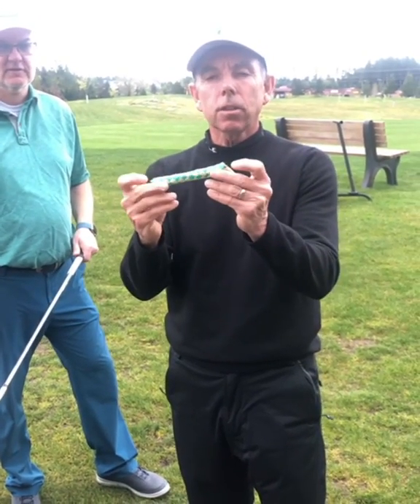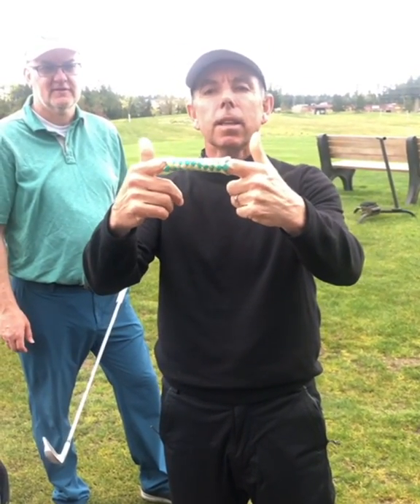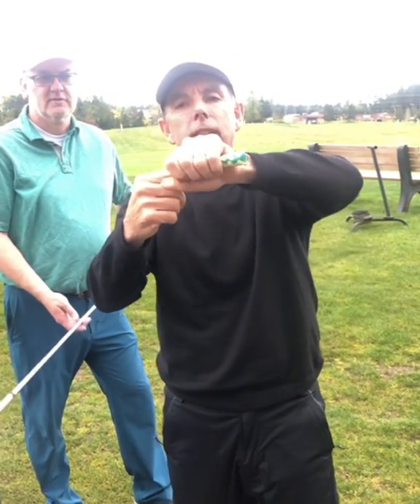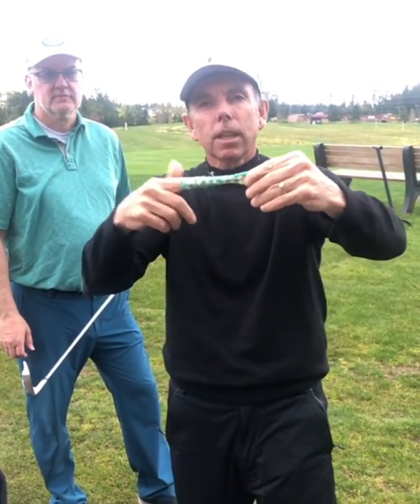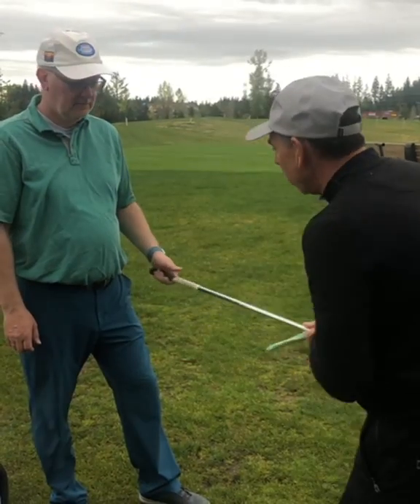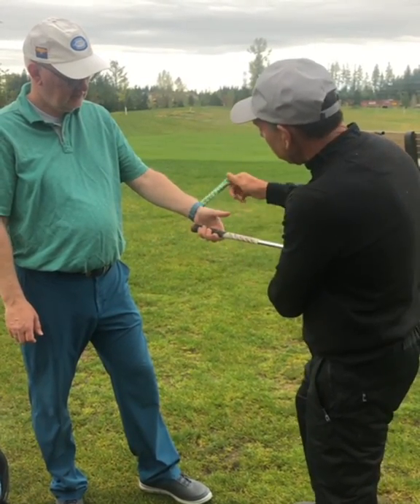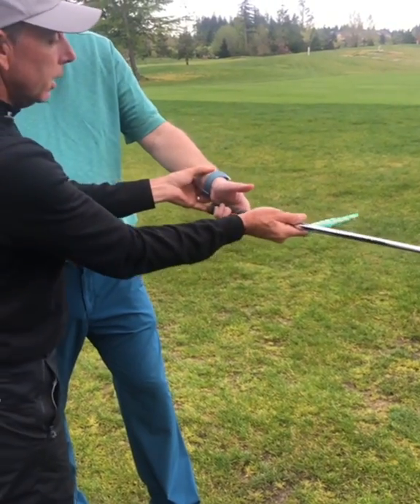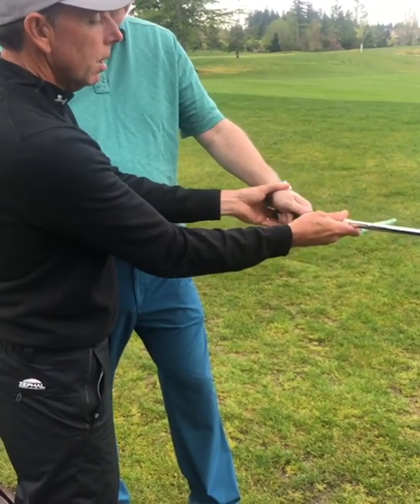Fun way to understand grip pressure Tom Sovay golf lessons Redmond WA